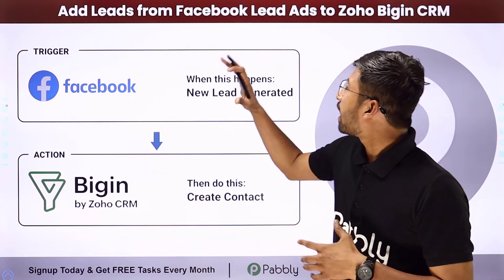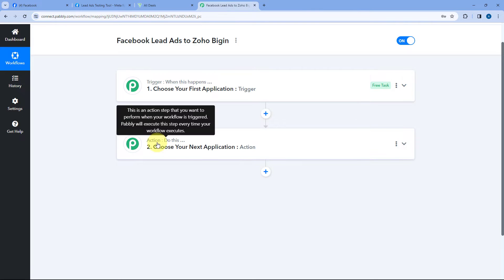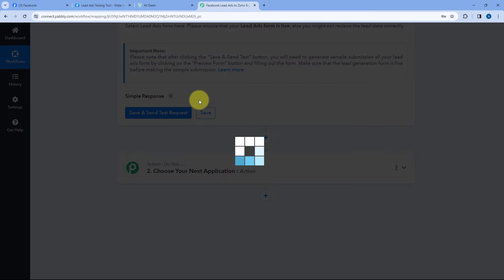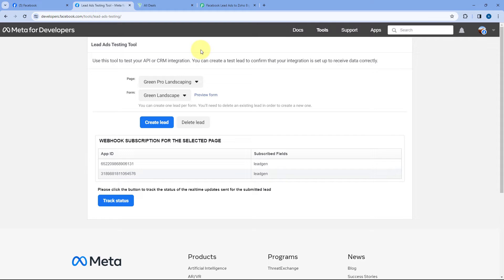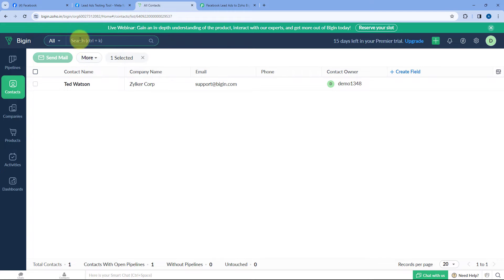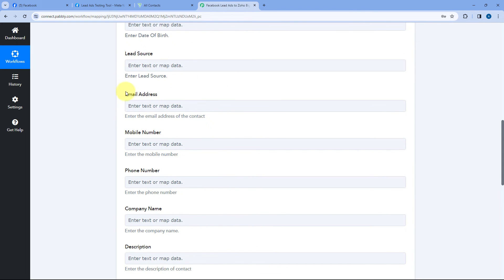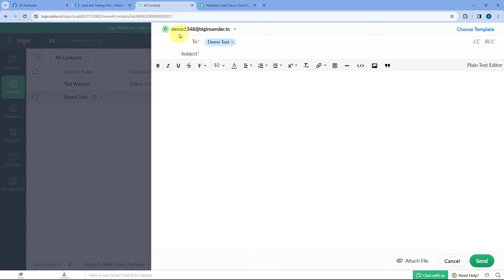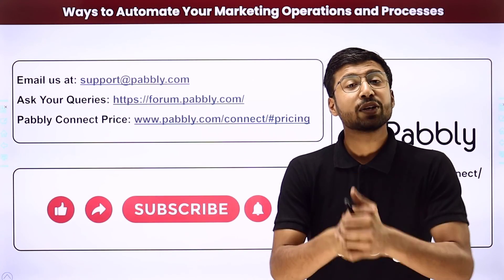How to Add Leads from Facebook Lead Ads to Zoho Bigin CRM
In this video, you'll discover the process of connecting Facebook Lead Ads and Zoho Bigin CRM in our latest tutorial. This step-by-step guide is designed to help you automate the process of transferring leads captured through Facebook directly into your Zoho Bigin CRM. Perfect for small businesses, marketers, and sales teams, this automation ensures that every lead is immediately available for follow-up, nurturing, and conversion, significantly enhancing your lead management process and boosting your sales efforts.with the assistance of Pabbly Connect

What you'll learn:

How to set up your Facebook Lead Ads to efficiently capture lead information.
Configuring Zoho Bigin CRM to receive and manage new leads effectively.
Step-by-step instructions on using Pabbly Connect to automate data transfer between Facebook Lead Ads and Zoho Bigin CRM.
Best practices for managing and nurturing your leads within Zoho Bigin CRM to maximize conversion rates.
Tips for optimizing your Facebook Lead Ads to attract high-quality leads.

1. Automation: Pabbly Connect offers automation capabilities that can help you automate mundane and repetitive tasks. This allows you to save time, money and resources.

2. Integration: Pabbly Connect provides a wide range of integrations so that you can connect different web services with each other. This helps you to create smarter workflow processes and make your business more efficient.

3. Security: Pabbly Connect takes security seriously and provides an industry-standard security system to protect your data and applications.

4. Scalability: Pabbly Connect is highly scalable and allows you to easily add new applications and services to your workflow.

 5. Cost-effective: Pabbly Connect is cost-effective and provides plans for different business sizes.